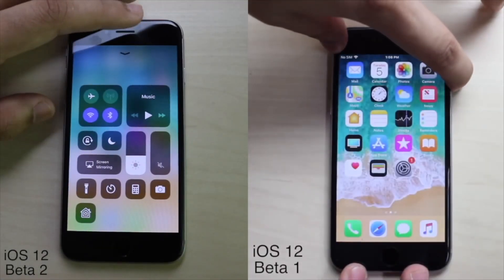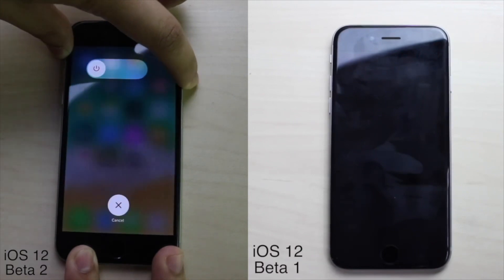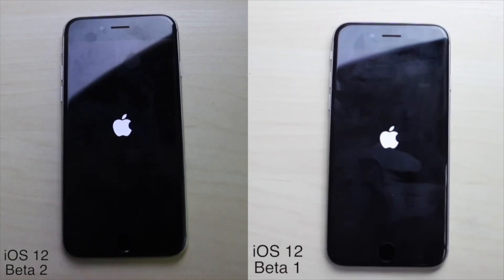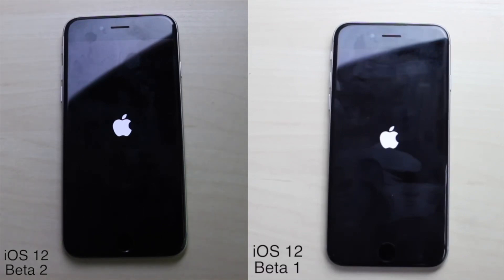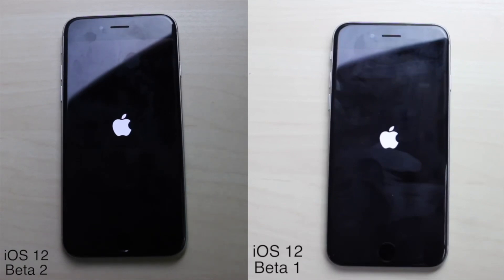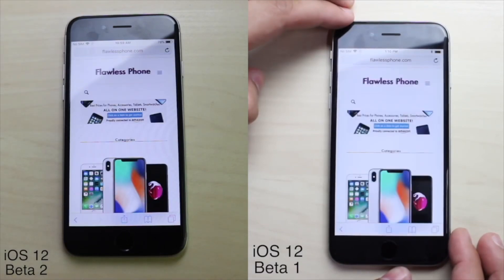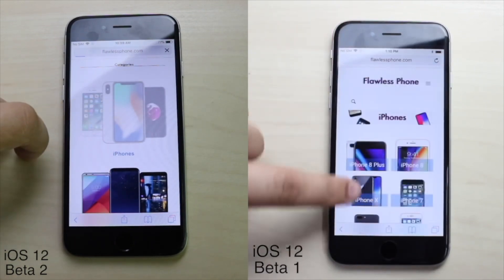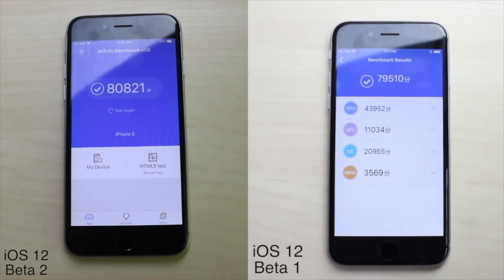iOS 12 BETA 2 Vs iOS 12 BETA 1 On iPHONE 6! (Comparison)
iOS 12 beta 2 just came out, so lets see how it compares with iOS 12 beta 1!